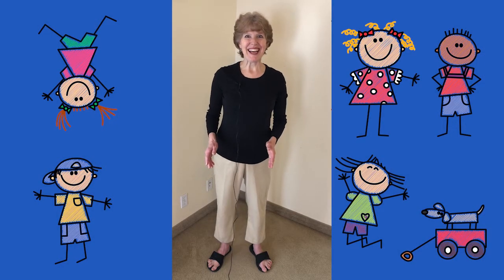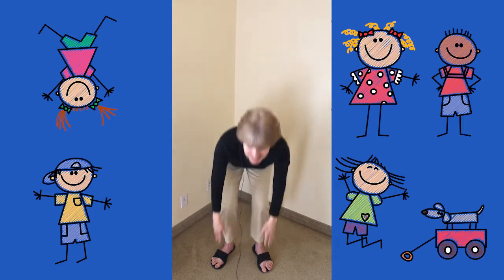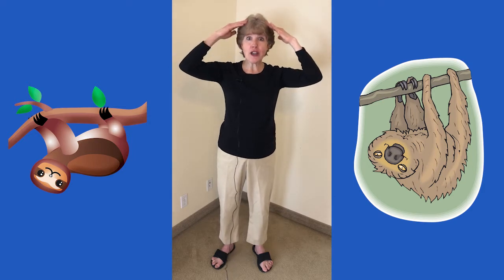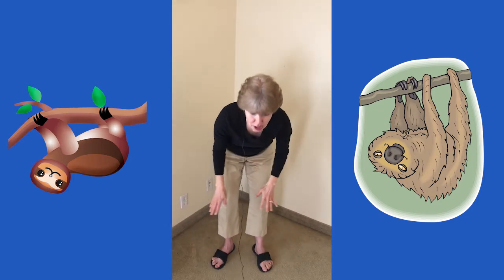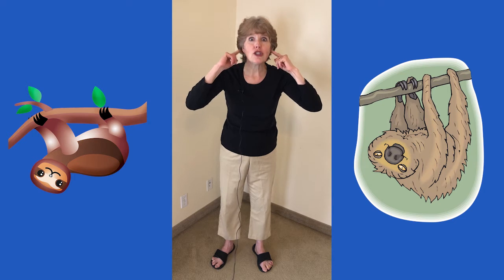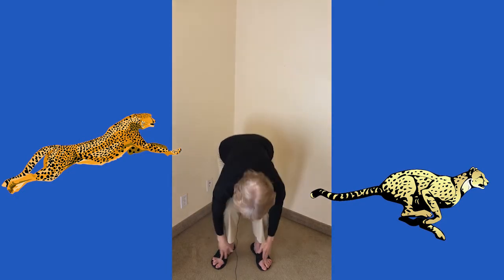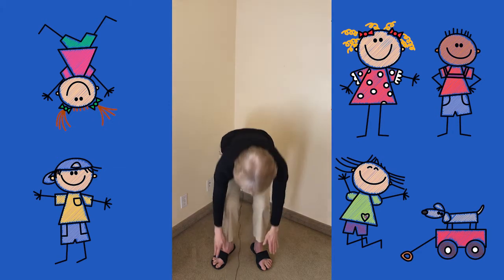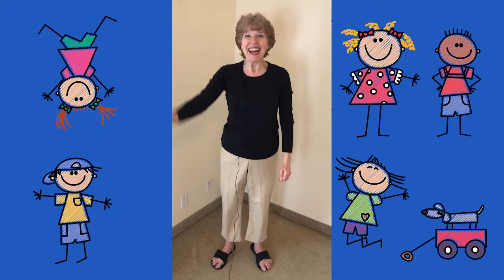How to Sing "Head, Shoulders, Knees, and Toes" (Primary Songbook version)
Get ready to move and sing "Head, Shoulders, Knees and Toes."  This is the Primary Children's Songbook version. This activity was created by Sherri Boekweg.